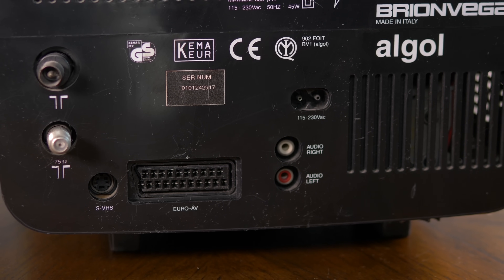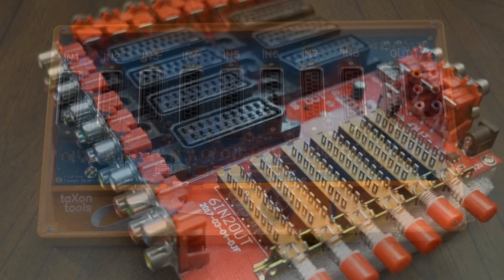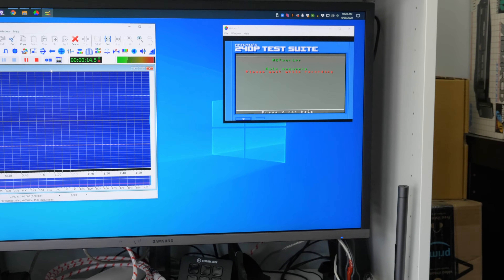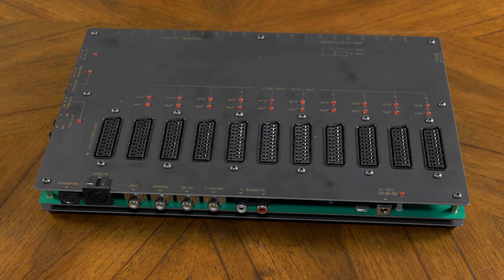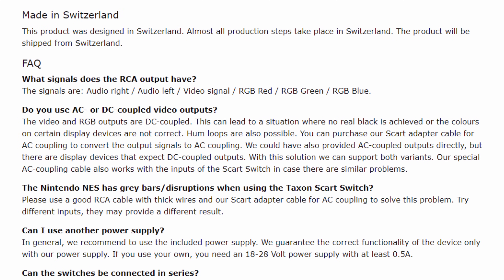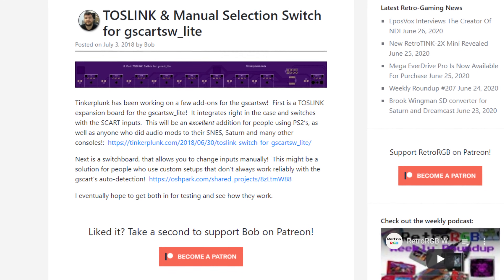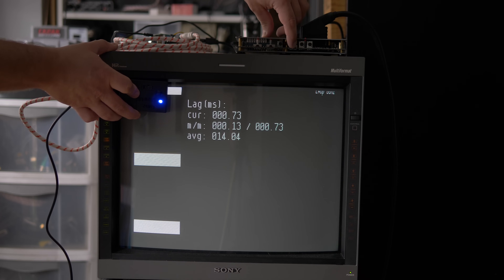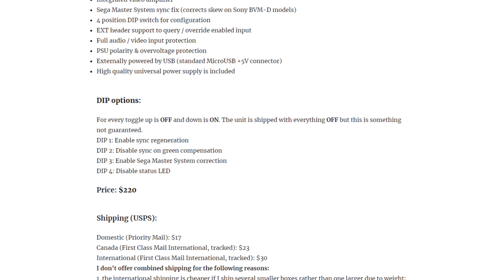SCART Switch Shootout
Here’s a review of a few SCART switches with some interesting features.  I also wanted to show exactly how I performed these tests, so as new switches are released, anyone with similar equipment can confidently test their own.

HD Retrovision RCA Cables

I also included the recordings I took of the Castlevania opening.  They were all recorded using a Genesis 3 with the Sega Triple Bypass installed, connected via a shielded SCART cable.  The audio was captured through the 3.5mm output of the OSSC into a Behringer U-Phoria UMC204HD's rear bypass inputs; A device that's been MDFourier verified (however the OSSC’s 3.5mm is not verified).  Direct from the console/switch to the Behringer might have been a "cleaner" test, however this is a fair representation of what you'd hear on your TV.  Also, this zip file was set to "store", with no compression applied

00:00 - Opening Info
01:04 - Overview of all switches
02:56 - Interference Testing
04:59 - Audio Testing
05:50 - Oscilloscope Testing
10:27 - Multiple Outputs
12:25 - Extra Features
15:15 - Lag Test (LOL)
15:47 - Conclusion